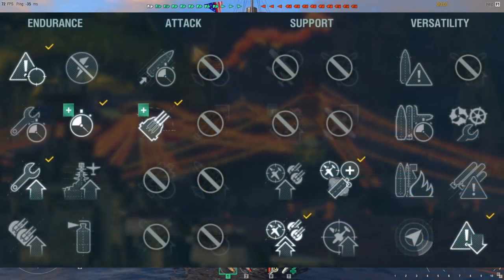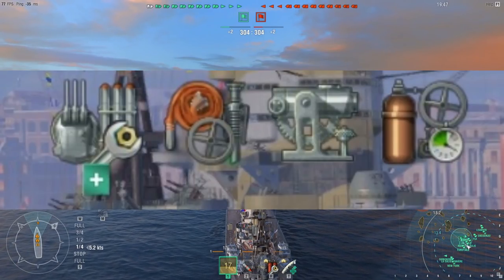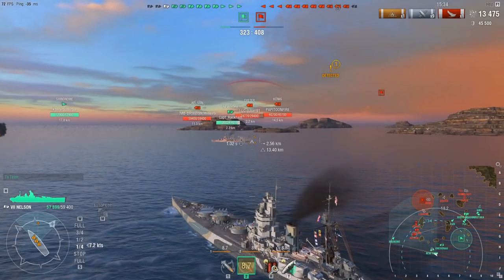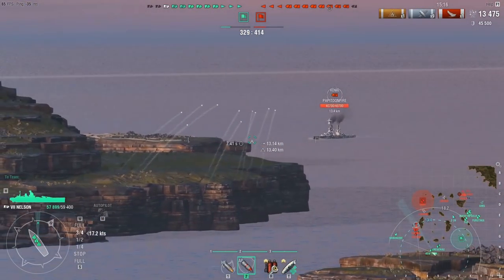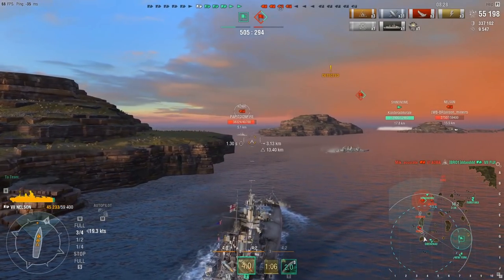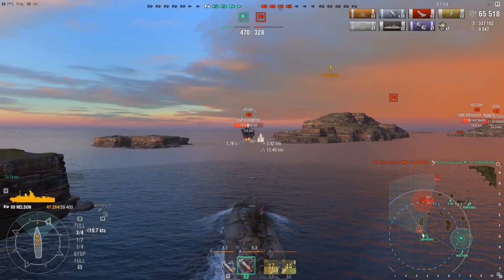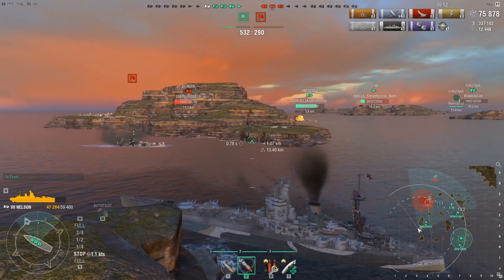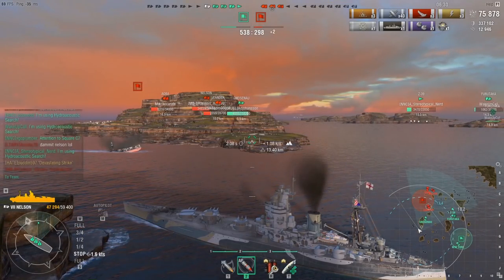World of Warships- Nelson- A nontoxic game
Puddin here another Nelson game. Blame the Exeter missions. I kind of ramble in this video while explaining what I am doing.